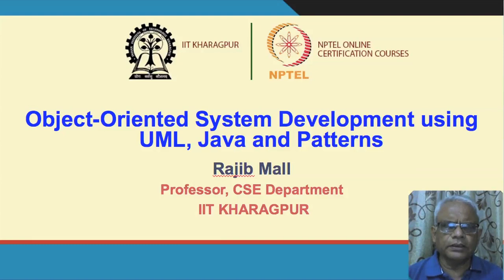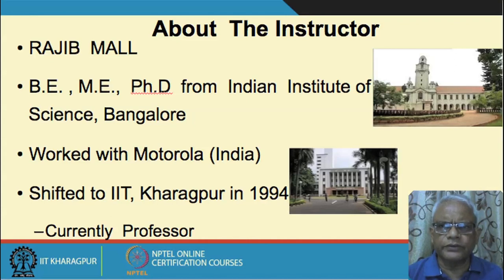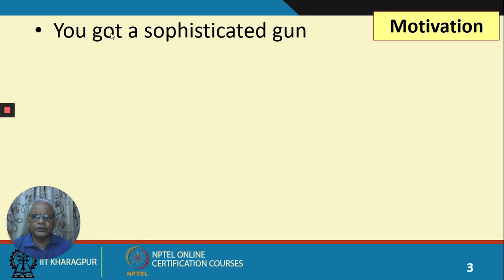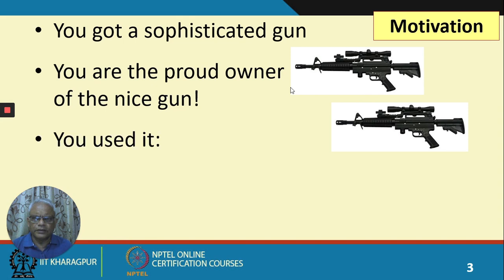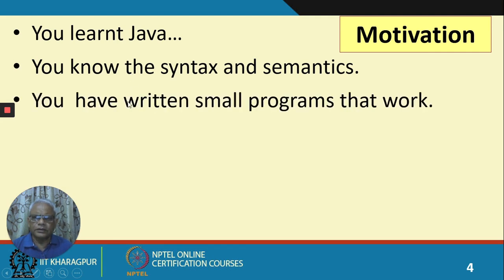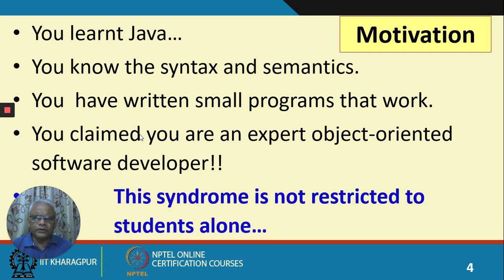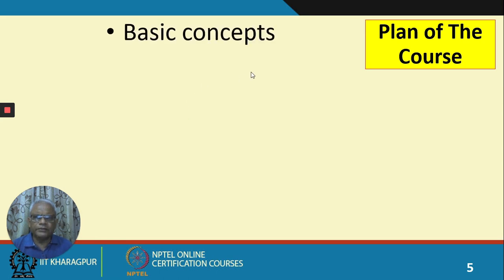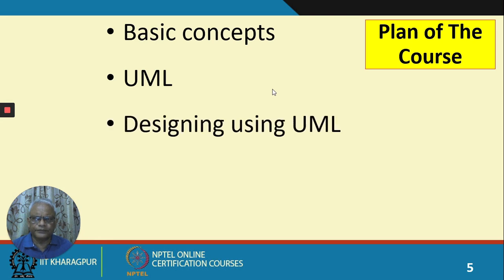Object Oriented System Developement Using UML - Introduction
Course By - IIT Kharagpur NPTEL SWAYAM